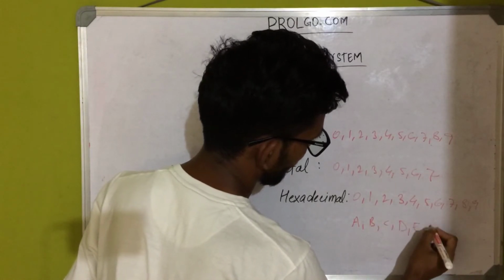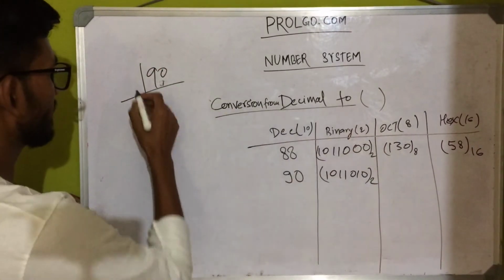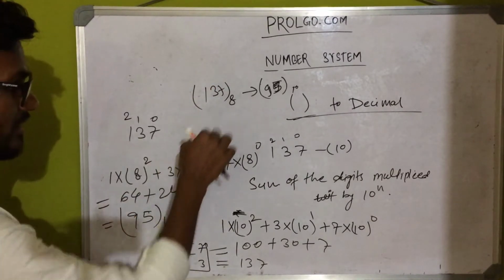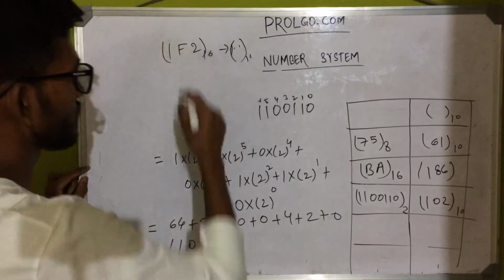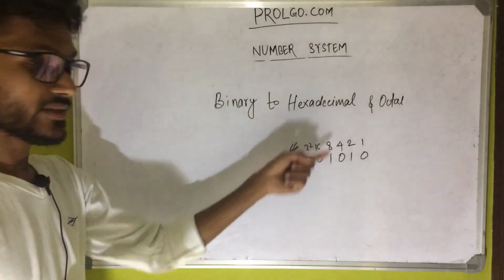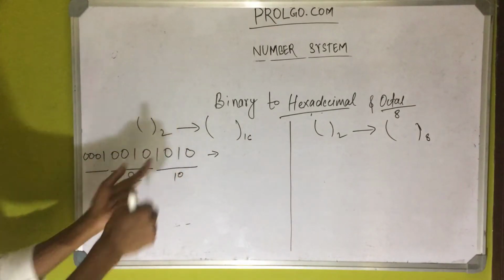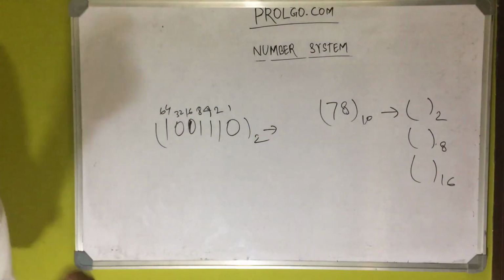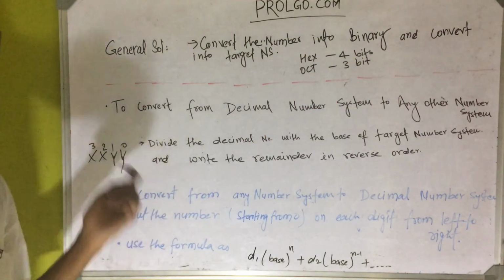Complete Number System Conversion | Decimal to Binary, Octal & Hex | Learn All types of conversion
In this video, I have tried to explain the number system conversion in easiest way. After watching this complete video, you will be able to convert any number system to other number system.

I would highly recommend to watch the complete video at least once.

For quick navigation:

0:00 -   Decimal to Binary, Octal and Hexadecimal conversion
6:54 -   Any number system(Binary, Hex & Octal) to conversion
19:02 - Binary to Hexadecimal and Octal Conversion and Vice-versa
32:11 - Summary to take note

Contents of this video:

How to convert Binary number system to Decimal Number system
How to convert Binary number system to Octal Number system
How to convert Binary number system to Hexadecimal number system

How to convert Octal number system to Binary number system
How to convert Octal number system to Decimal number system
How to convert Octal number system to Hexadecimal number system

How to convert Decimal number system to Binary number system
How to convert Decimal number system to Octal number system
How to convert Decimal number system to Hexadecimal number system

How to convert Hexadecimal number system to Binary number system
How to convert Hexadecimal number system to Octal number system
How to convert Hexadecimal number system to Decimal number system